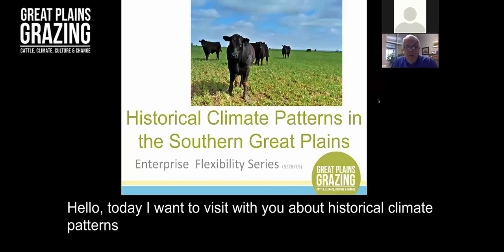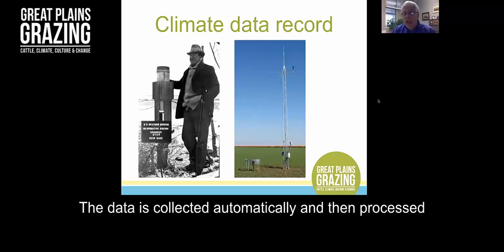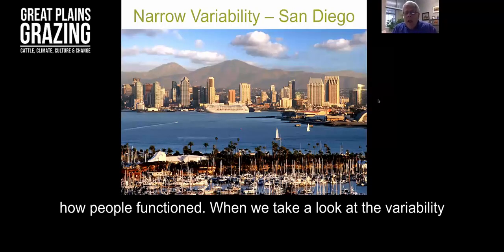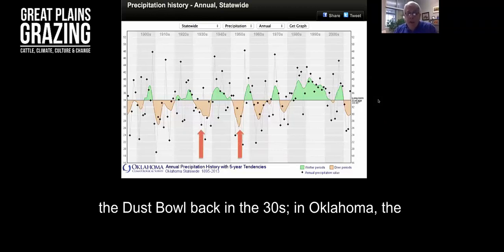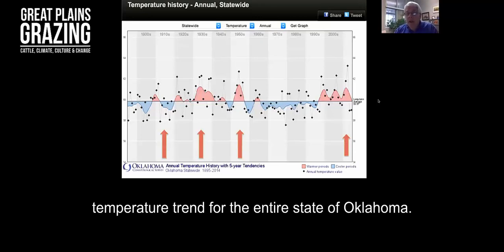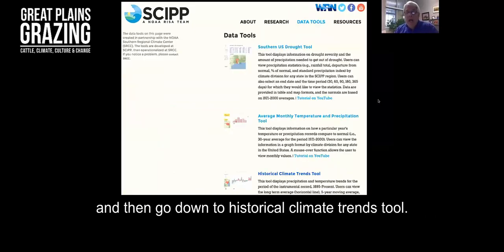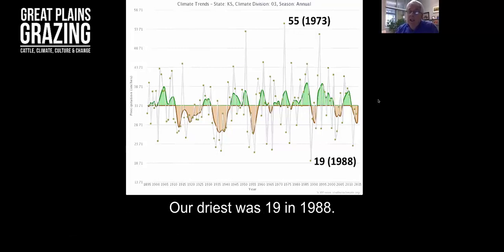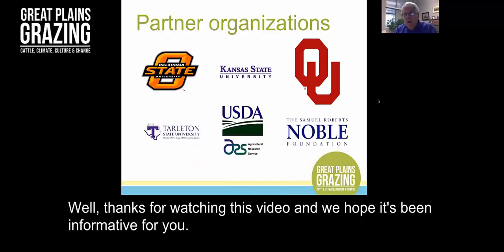Historical Climate Patterns in the Southern Great Plains, Albert Sutherland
This video is part of the Great Plains Grazing Enterprise Flexibility series.